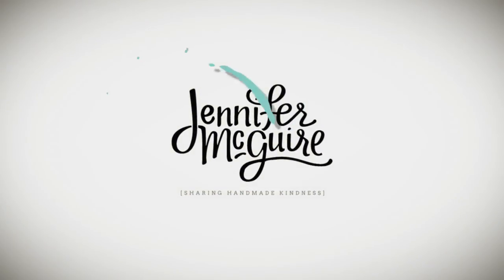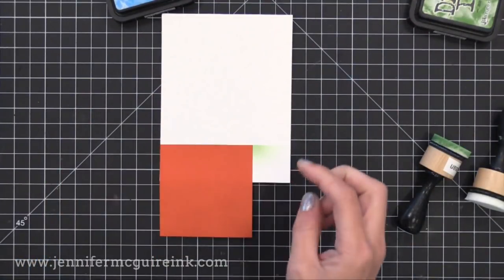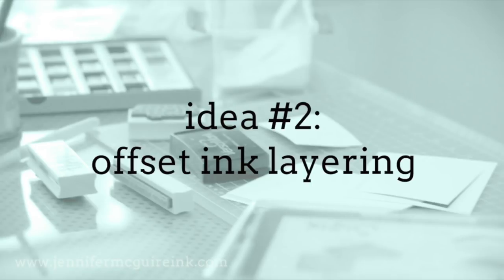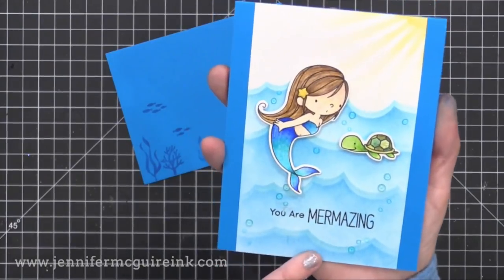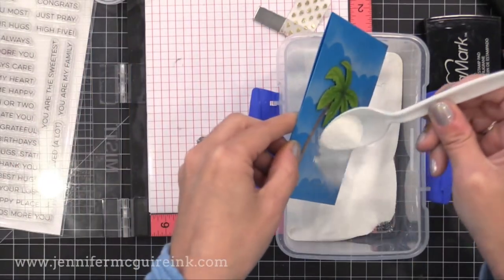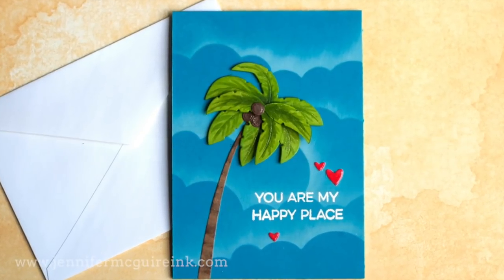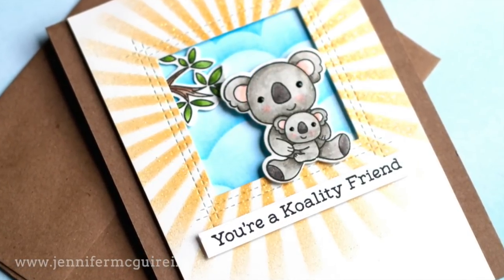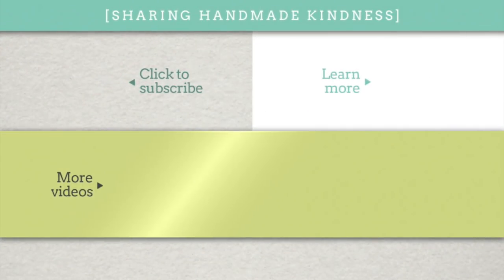6 Quick Stencil Techniques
6 quick ways to use stencils on cards.

SUPPLIES

• Doodlebug for Simon Says Stamp All Eyes On You Sprinkles  ——
• Zig Clean Color Real Brush  ——

Products from MFT or with asterisks received from the company with no expectation. (Head here for more details This video was NOT sponsored, requested, or paid and I did it only because I wanted to. The information provided in this video is based on my own personal experience. I am not an expert nor do I work for these companies. I just am sharing what *I* like.

FIND ME